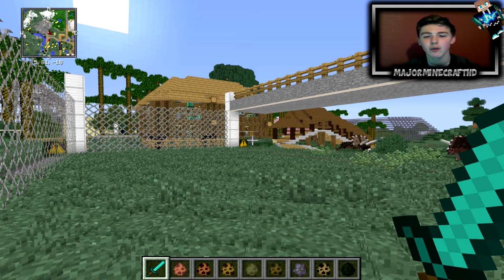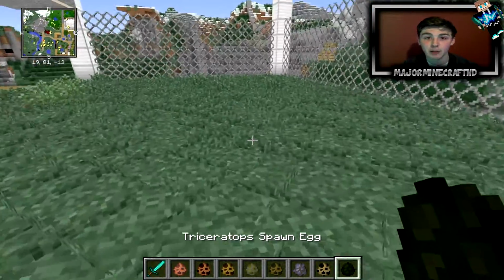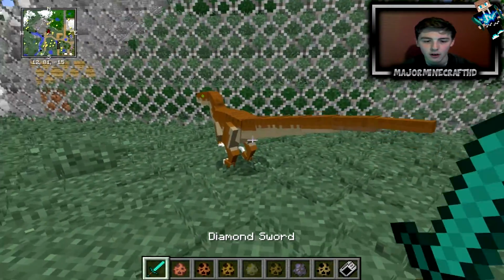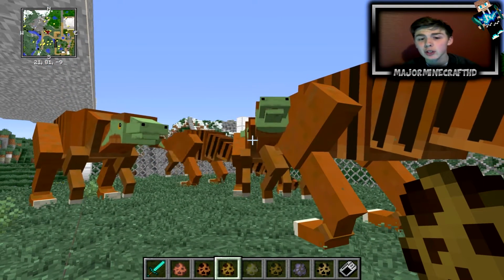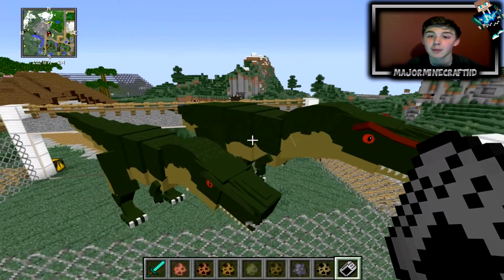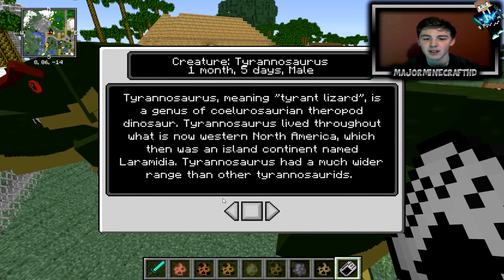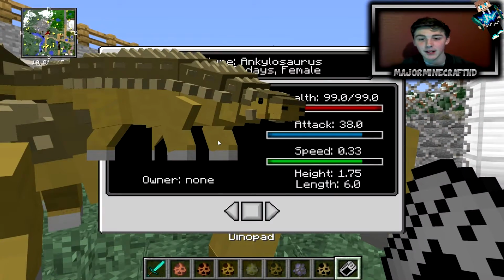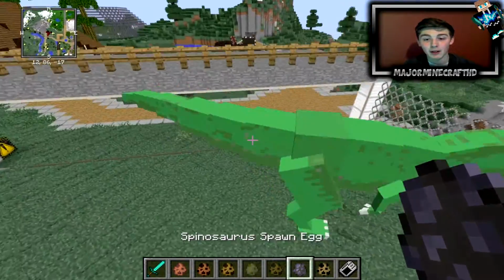Jurassic Park Season 2 EP33! New, Never Seen Before Dinosaurs On Minecraft! (Texture Pack Showcase)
I hope you enjoyed this episode of Jurassic Park Season 2! Again a massive thank you to Avelardo for the textures and remember guys to like and we will add more!

Dinosaur List:

Velociraptor- Utah raptor
Brachiosaurus- Sauroposeidon
T.rex - Albertosaurus
Spinosaurus- suchomimus/ spindominus
Ankylosaurus- edmontonia
Parasaurolophus- Bactrosaurus
Triceratops - Sinoceratops

Nice video dude! I previously had a channel with approximately 300 subscribers but it I decided to delete it because, in my opinion, the quality was not good enough for my viewers. This however is my new channel where I will be posting daily content and a higher standard! STAY ACTIVE!!! STAY AWESOME!!! :)